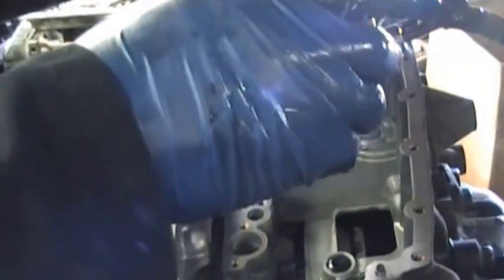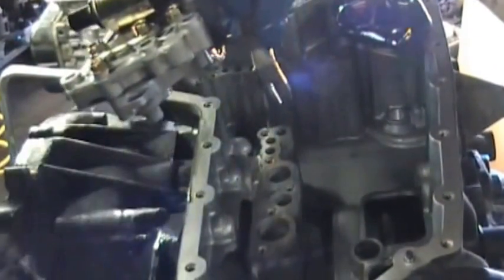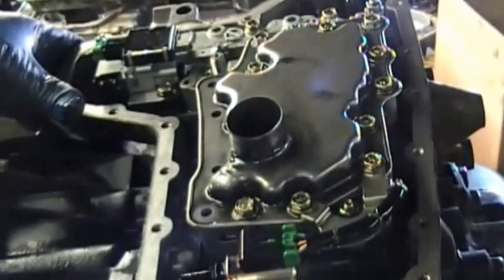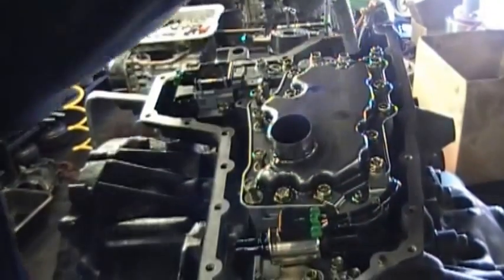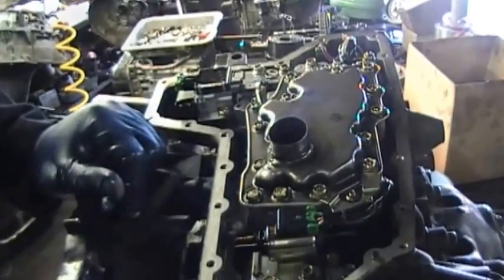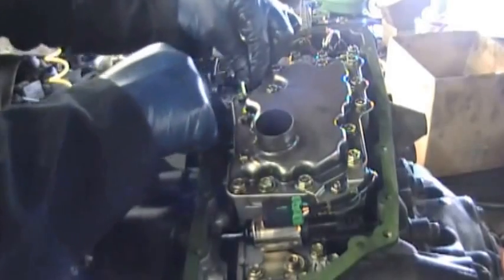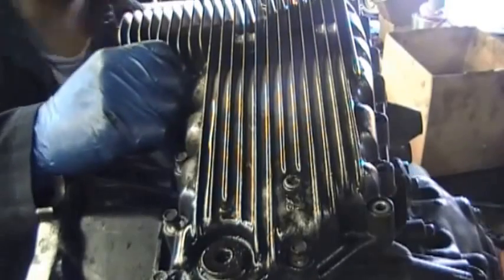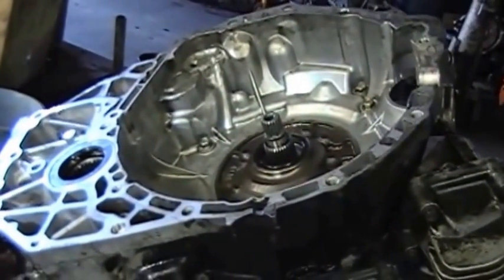Nissan CVT TRANSMISSION REPAIR PART 7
This is a video on repairing a Nissan Murano CVT Transmission.